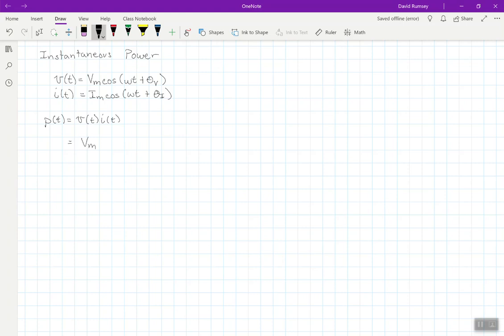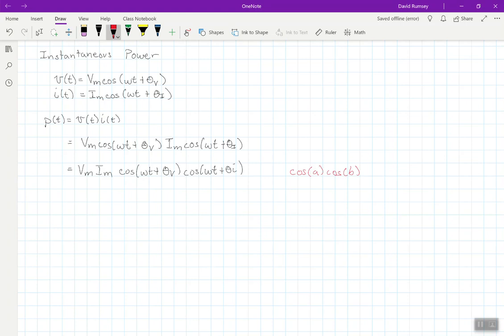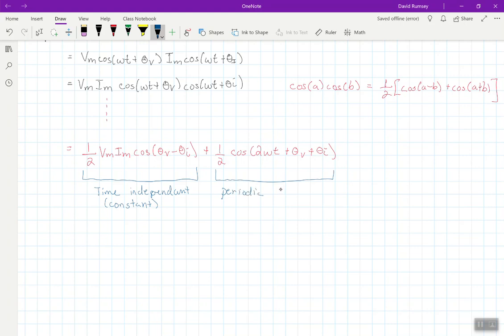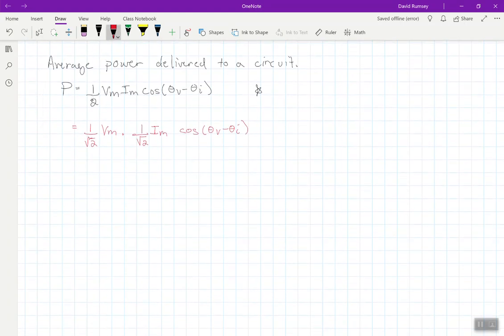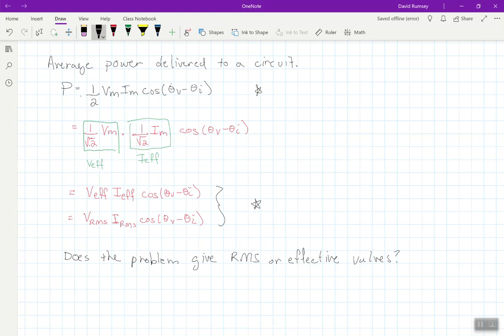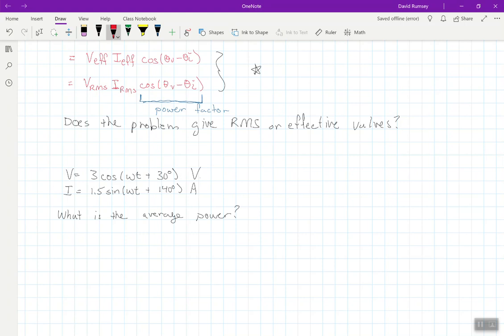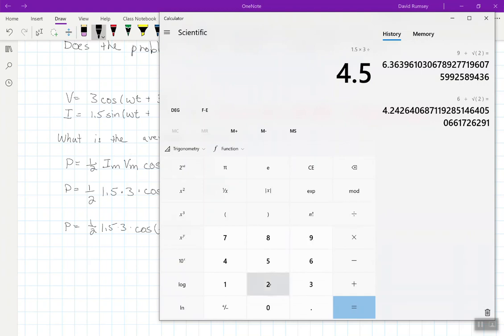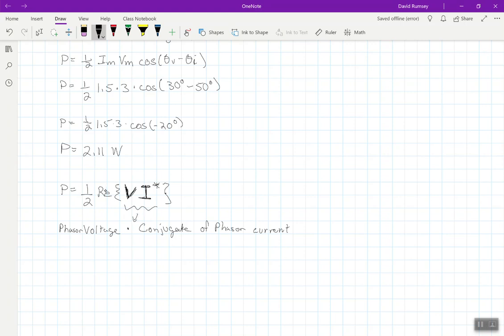EET1200 Lesson15 Instant Average Power